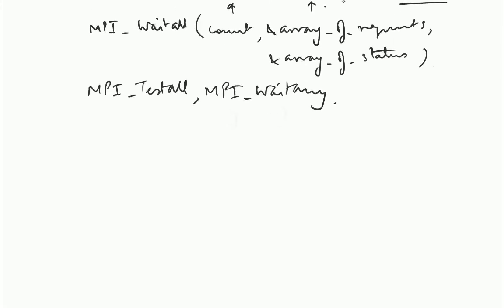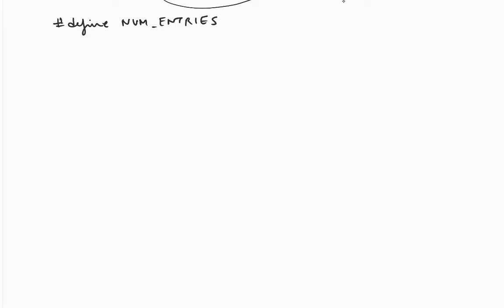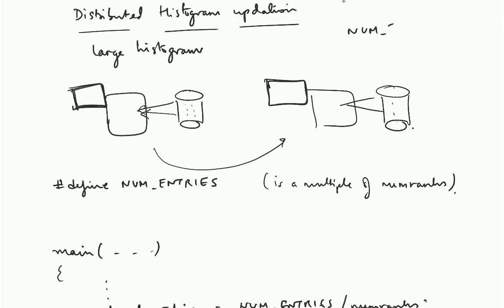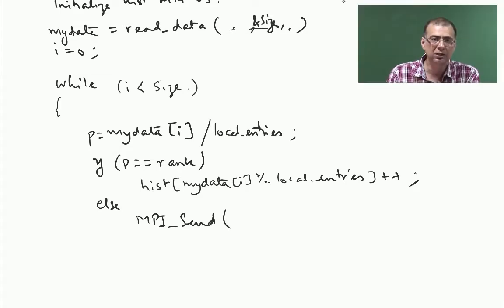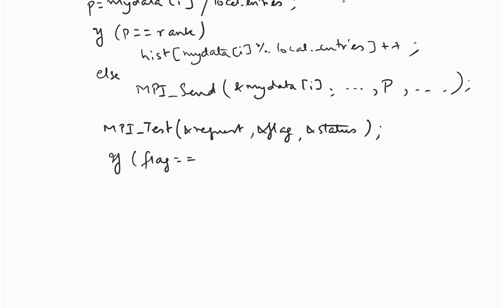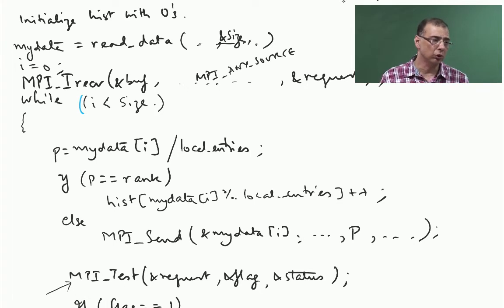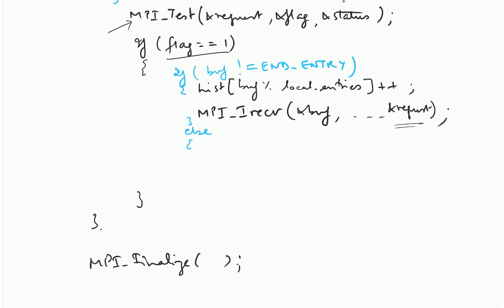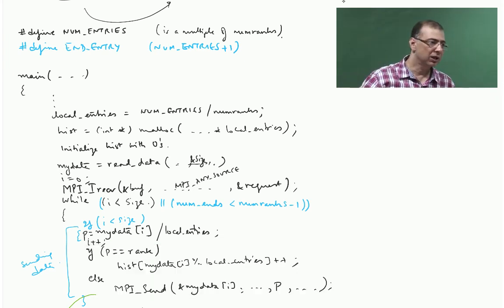Application distributed histogram updation